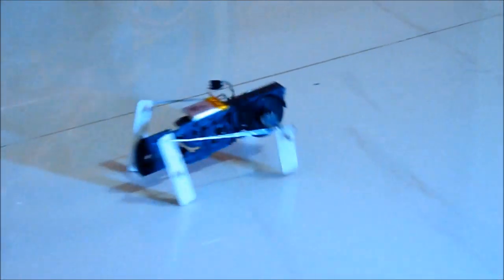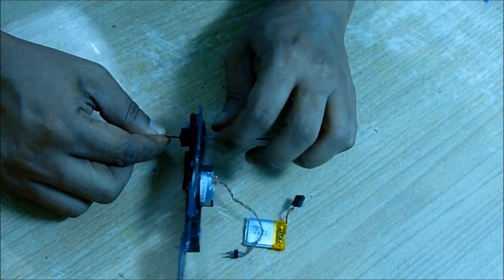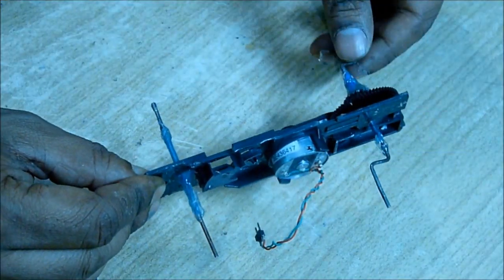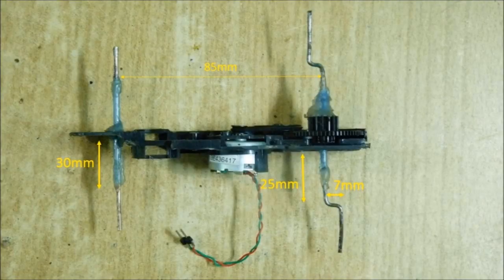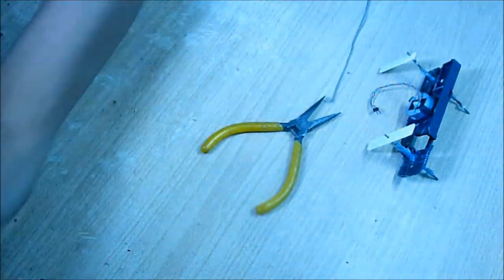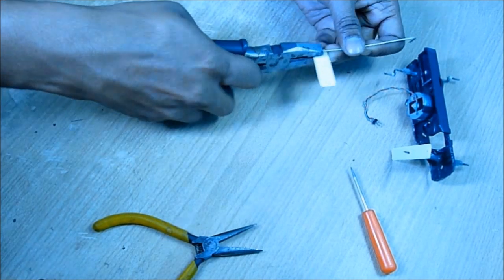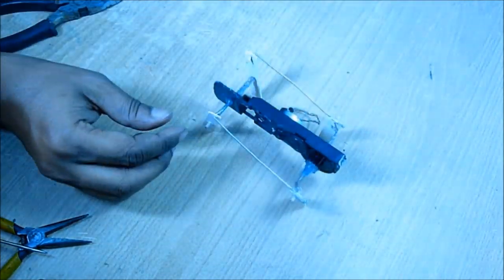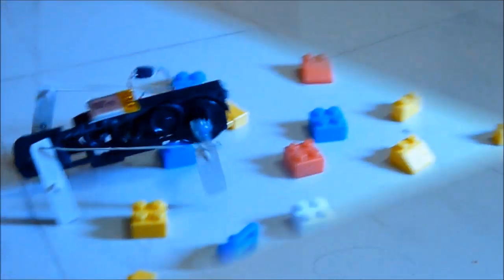How to make a Four Legged Walking Robot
It is a four legged single motor control robot. It looks like an insect robot. The video provides step by step instructions to make this simple four legged walking robot.  I have used an old CD player’s door opening mechanism to make the robot.